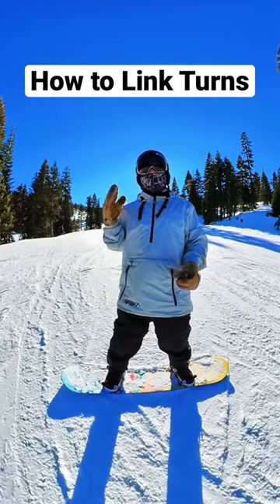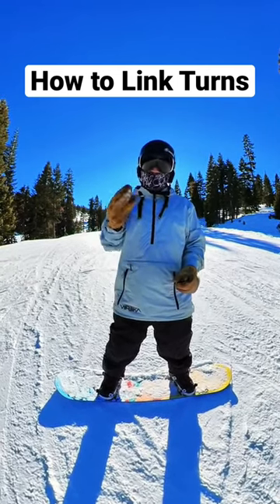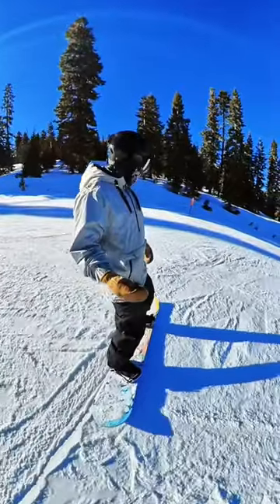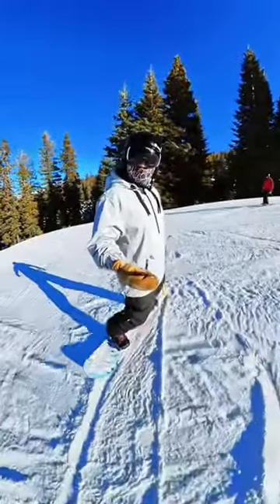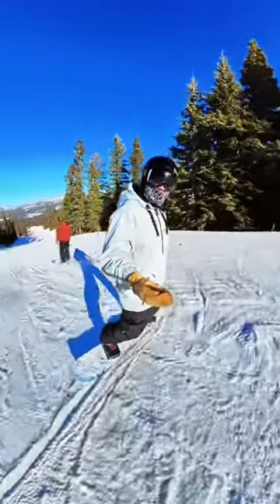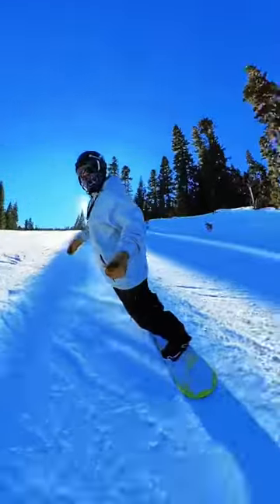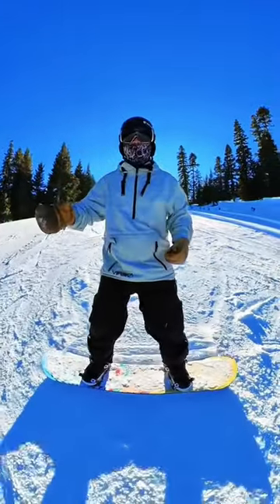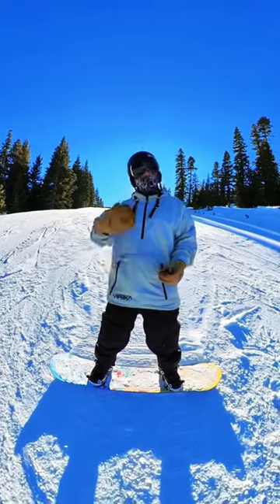How to Link Turns Snowboarding // under a minute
Share with someone learning to snowboard! How to Link Turns in under a minute.